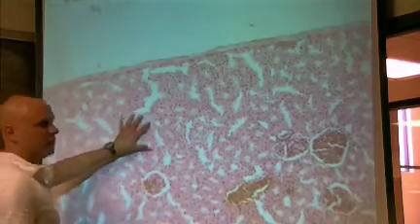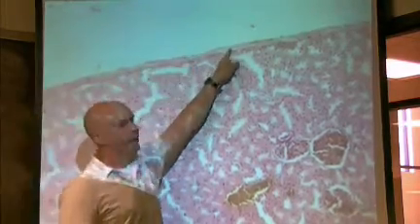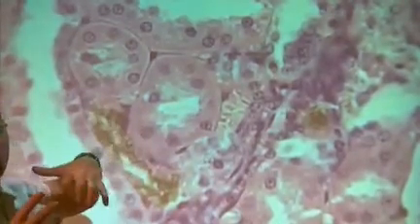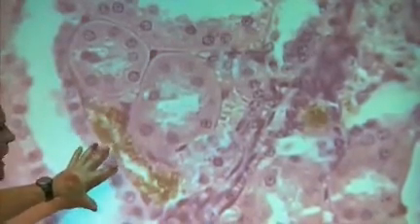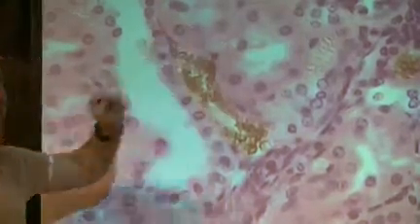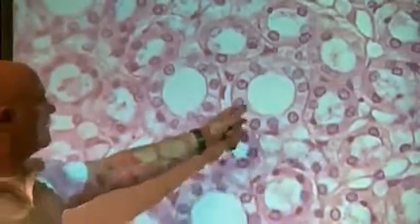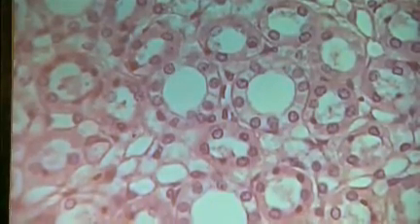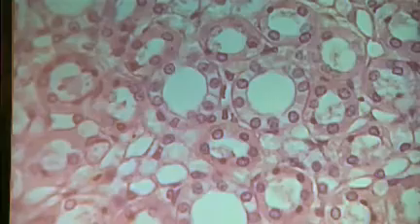158 Kidney Slide Redo